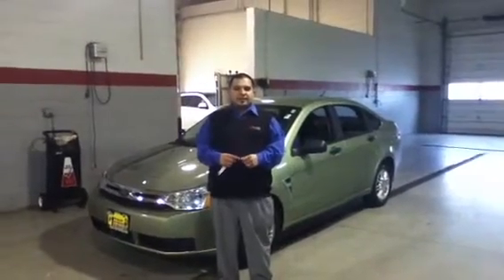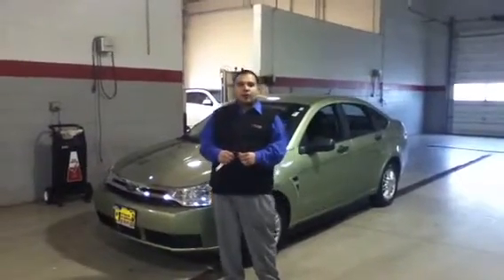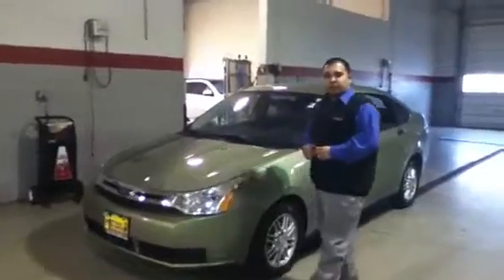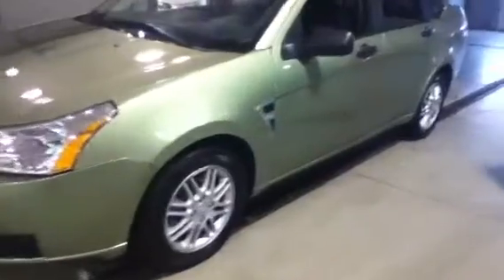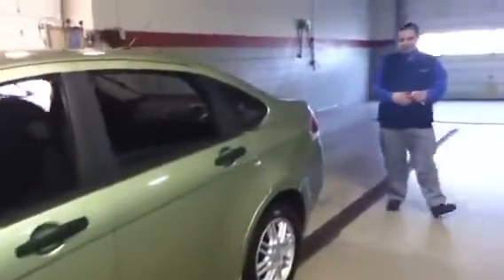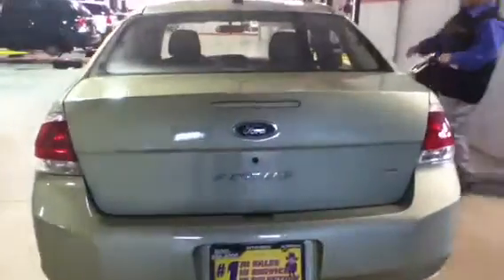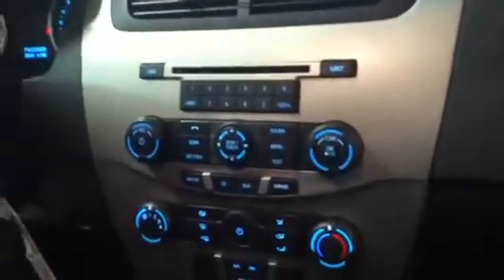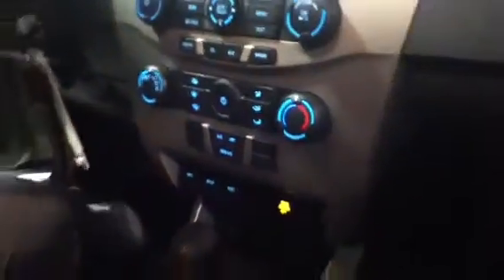2008 ford focus SE